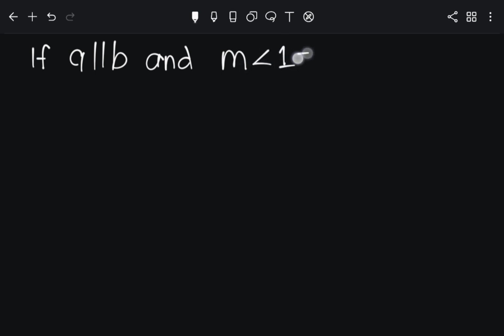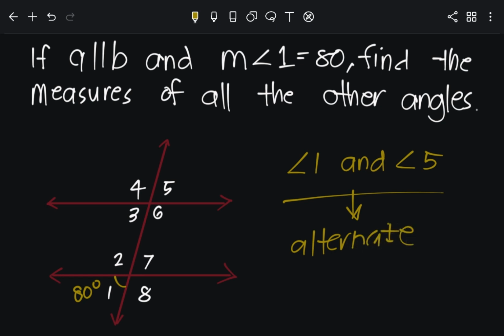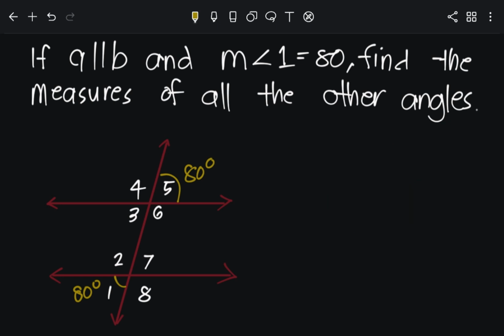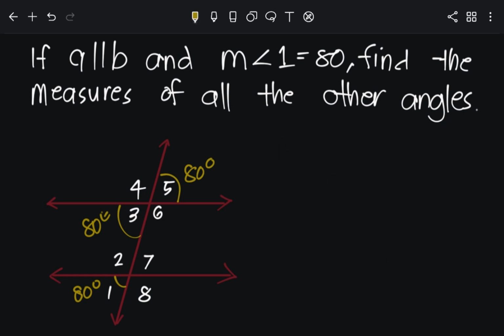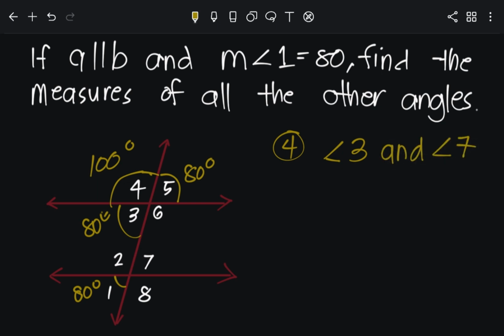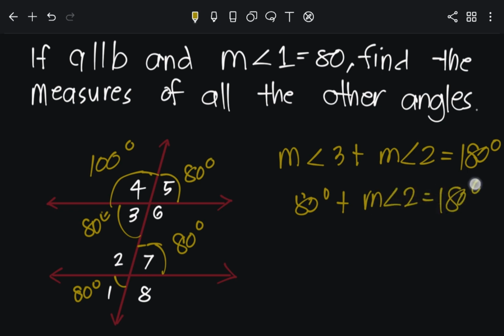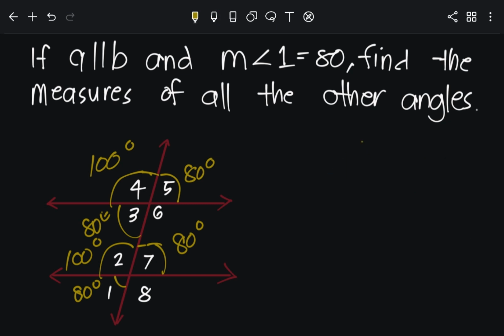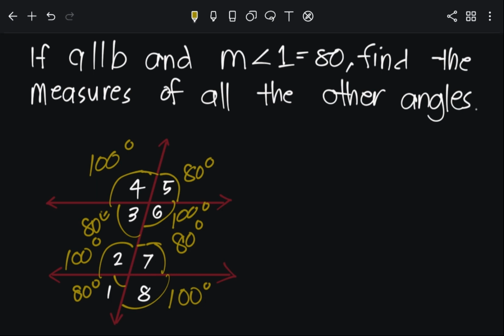Find the other angles when the two lines in a plane are cut by a transversal and one angle is given.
Mathematics 9 Lesson